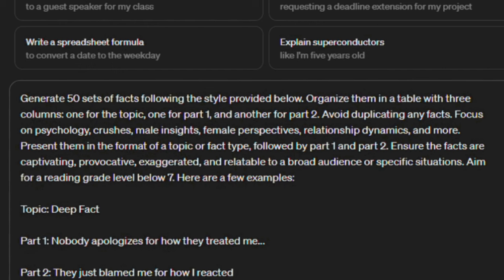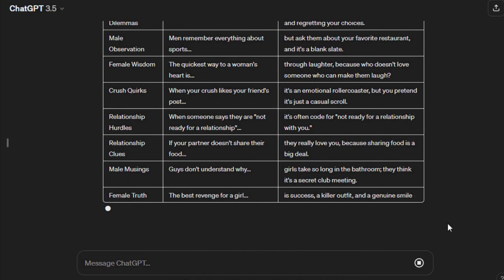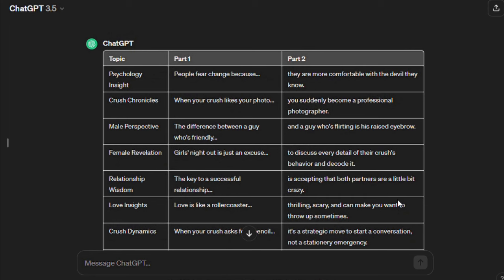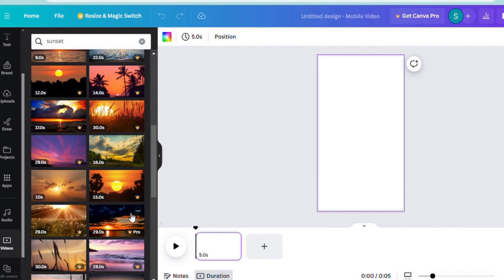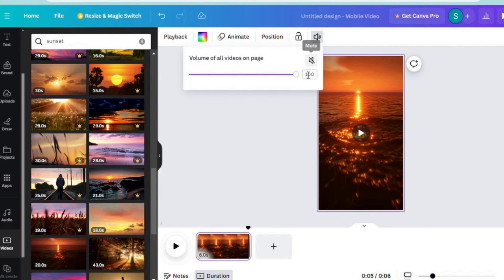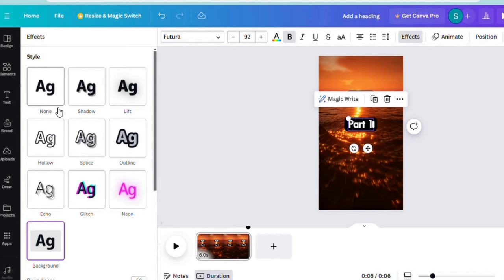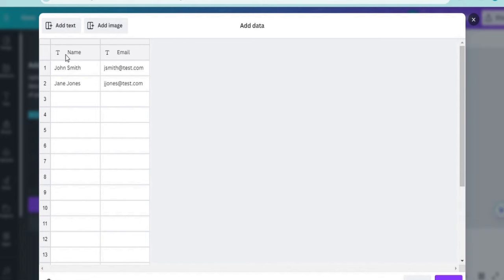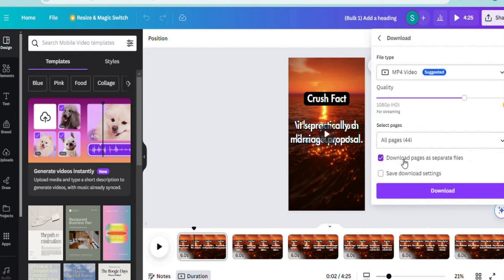Unbelievable: 1,000 YouTube Shorts in 10 Minutes! Canva + ChatGPT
🚀 Epic Speedrun!: Crafting 1,000 YouTube Shorts in 10 Minutes with Canva + ChatGPT AI Wizardry! 🎉✨

Part 1: Nobody apologizes for how they treated me...

Part 2: They just blamed me for how I reacted

Topic: Sad Fact

Part 1: Sometimes the person you want the most...

Part 2: Is the person you are best without.

Topic: Male Fact

Part 1: If a man who truly loves you takes your virginity, he is...

Part 2: never leaving, like why will he ever leave

Topic: Girl Fact

Part 1: 5 lies that every girl tells...

Part 2: I'm fine. I'm not jealous. I'm over him. I'm not angry. We can be friends.

Part 1: If a girl says "WOW" or "OH" during an argument...

Part 2: don't continue, she's deeply hurt.

Topic: Girls Fact

Part 1: The best girls are always...

Part 2: going to be the most difficult.

Topic: Male Fact

Part 1: Things boys do when they like you...

Part 2: text you back.

Topic: Male Fact

Part 2: make fun of you.

Topic: Male Fact

Part 1: Things boys secretly want, but won't ask for...